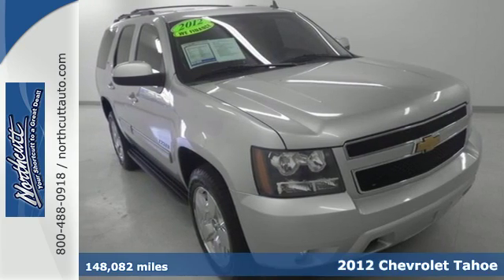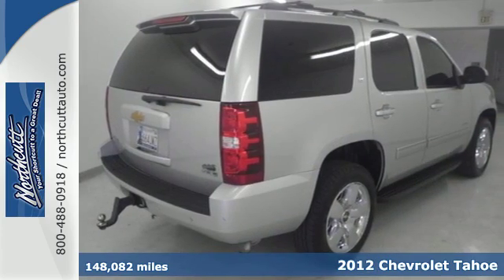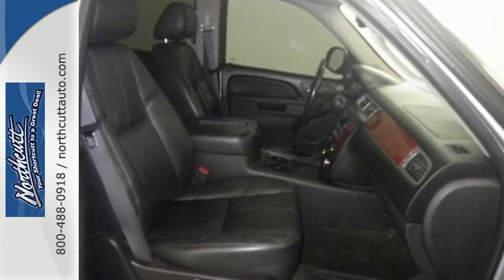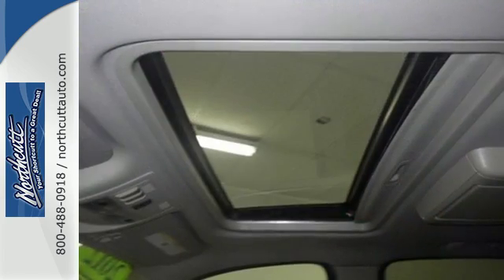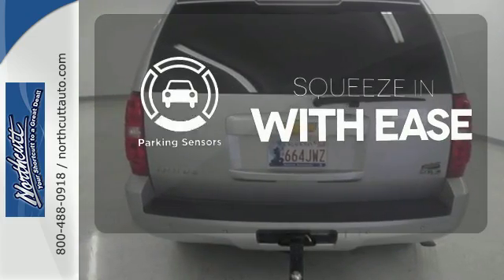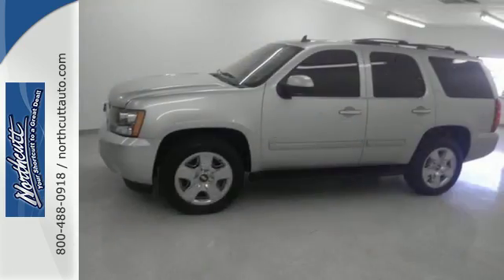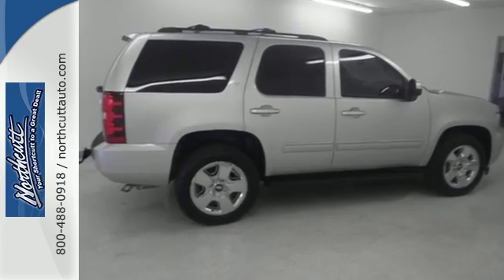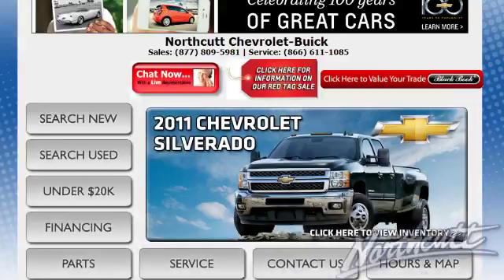Used 2012 Chevrolet Tahoe Enid OK Wichita, OK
Year: 2012
Make: Chevrolet
Model: Tahoe
Trim: LT
Engine: Vortec 5.3L V8 SFI Flex Fuel Iron Block
Transmission: 6-Speed Automatic Electronic with Overdrive
Color: Silver
Mileage: 148082
Stock #: A16034A
VIN: 1GNSKBE08CR150128
4WD and Leather. Oh yeah! Yes! Yes! Yes! Creampuff! This charming 2012 Chevrolet Tahoe is not going to disappoint. There you have it, short and sweet! It is nicely equipped with features such as 4WD and Leather. The pin-you-to-your-seat performance of this fantastic Tahoe will make it a favorite among our more passionate buyers. VIP Service comes standard on your vehicle purchase at Northcutt! Serving Northwest Oklahoma since 1960. We are your pre-owned car and truck headquarters. We can get your financing approved on the phone or online! Let us save you time, money and the headaches when shopping for your next vehicle.

Address:
3201 W Owen K Garriott Rd
Enid OK Wichita, OK 73703